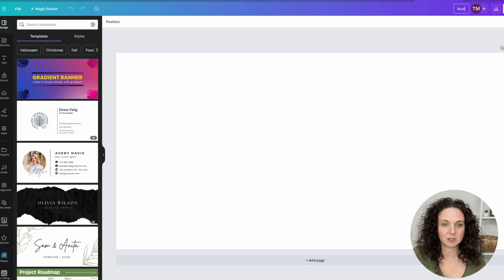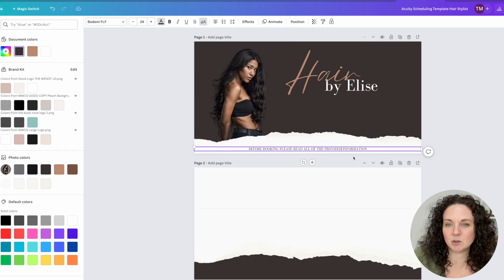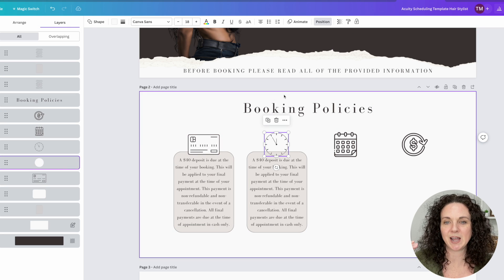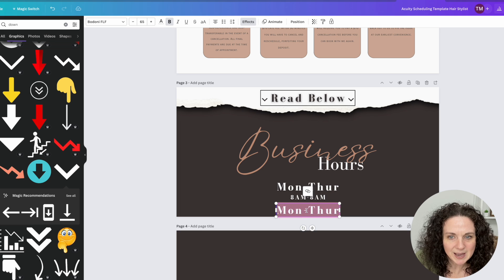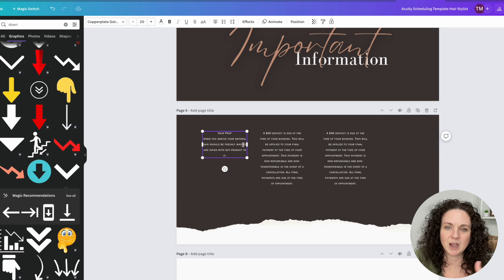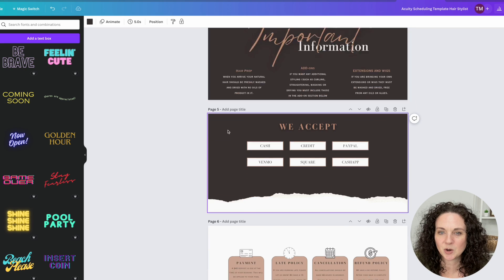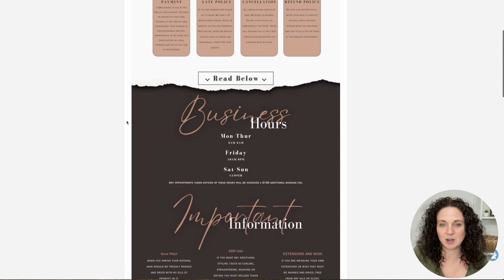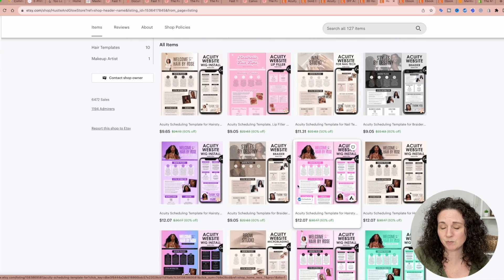DIY Acuity Site Design In Canva: Create an Acuity Scheduling Site in Minutes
In this video, I show you how to create an Acuity Scheduling Site in just a few minutes! This DIY Acuity Site design tutorial will help show you how to use Canva to create your Acuity Website Banner Images and how to resize and upload your images for a seamless, professional-looking website. For Hair Stylists, Nail Salon, Lash Tech and Spas more!

If you want to get a head start you can purchase my DFY (Done-For-You) PLR Templates

You can use these for your own Acuity site or edit and sell them as your own to start making passive income!

// CAMERA AND RECORDING GEAR USED:

XO
WJ

00:00 Introduction
01:34 The Design Process In Canva
01:53 Using Magic Media For Templates
03:55 Deisgning The Slides
04:11 Adding Booking Policies
05:48 Adding Shadows To Create Depth
07:00 Font Size Minimums
08:48 Adding Elements and Changing Colors
09:36 How To Upload Your Design To Acuity
10:05 How To Download Your Images And What Size
11:14 Save Your Changes and Preview
11:43 How To Resize Your Images Outside Of Canva
11:58 Etsy Competition For This Niche
13:05 Coming Up Next!